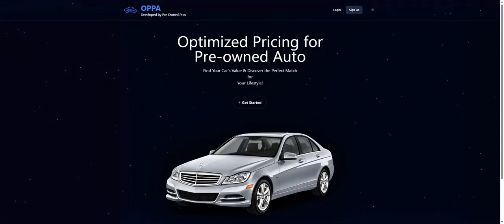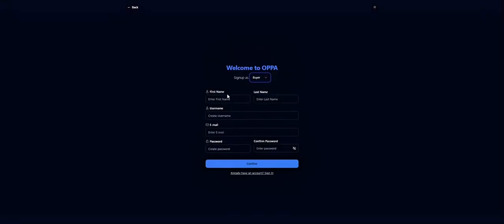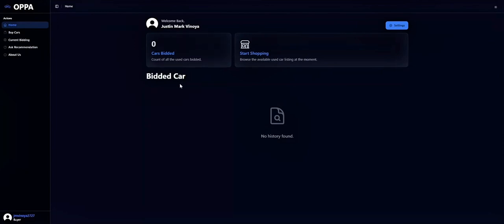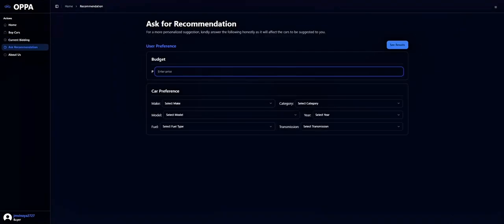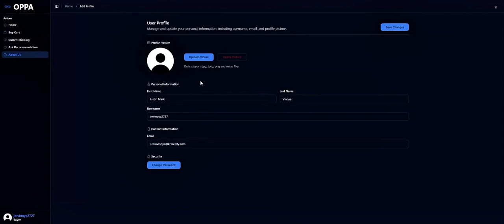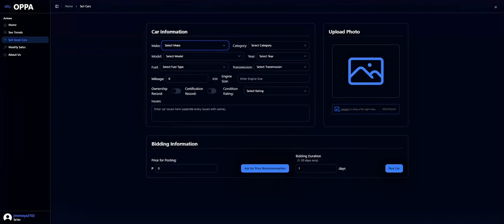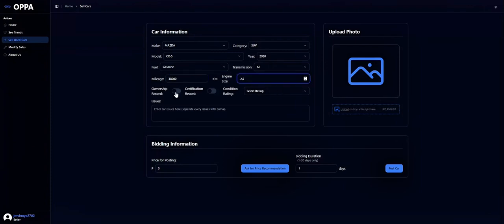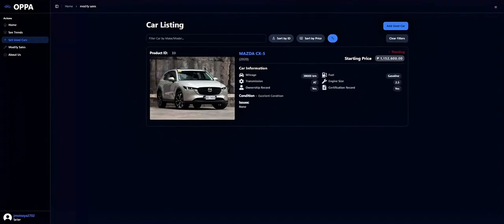OPPA: Optimized Pricing for Pre-owned Auto DEMO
Demo vid for Thesis 2